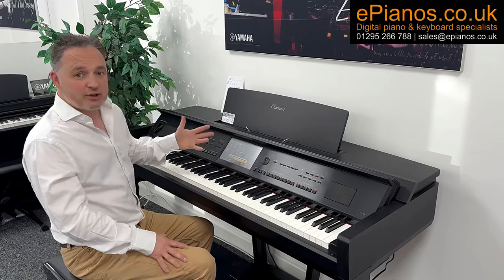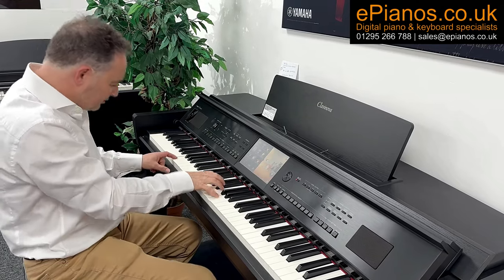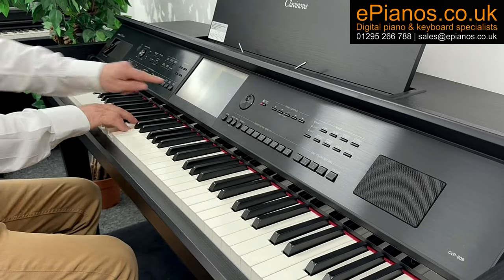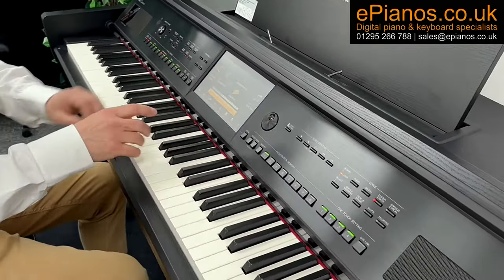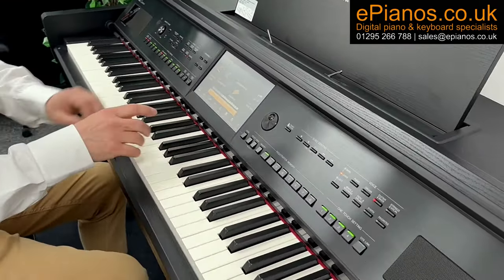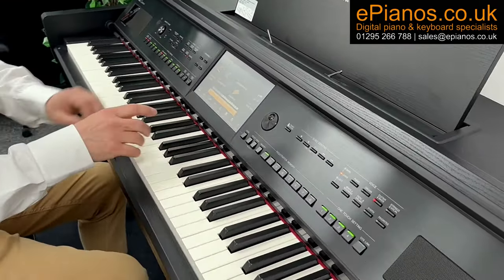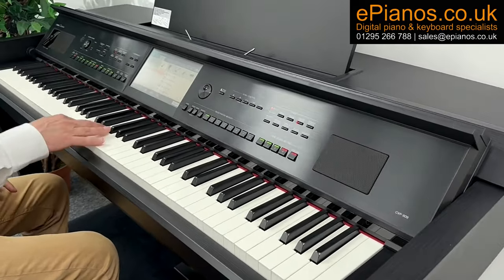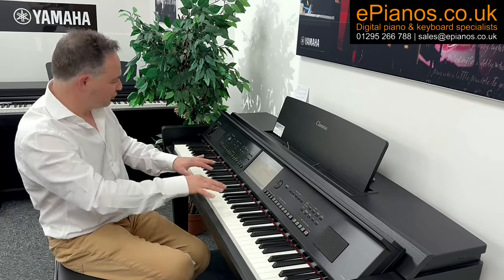Yamaha Clavinova CVP-809 | David showcases a second-hand model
David demonstrates one of our quality, preowned Yamaha CVP-809 Clavinova models.

💥 18/5/24 - We've slashed prices on many used Yamaha CVP series models

SAVE MONEY & BUY PREOWNED - See our huge selection of quality used digital pianos, keyboards, and organs